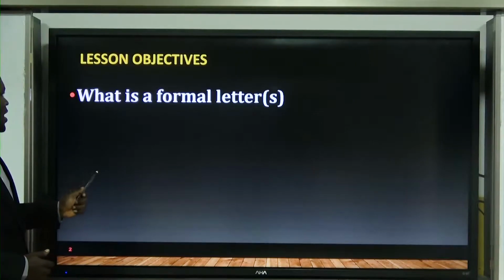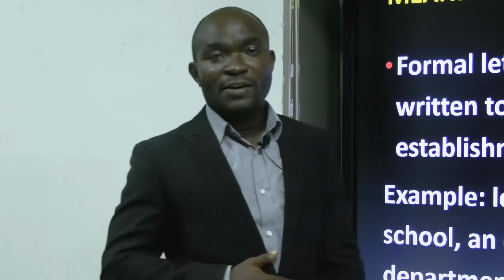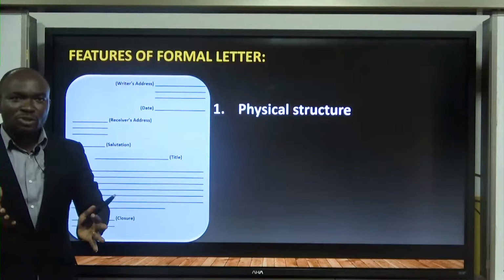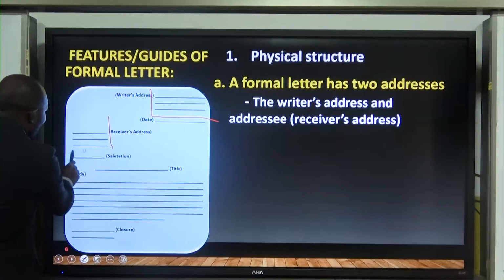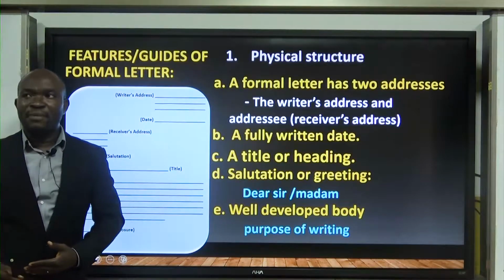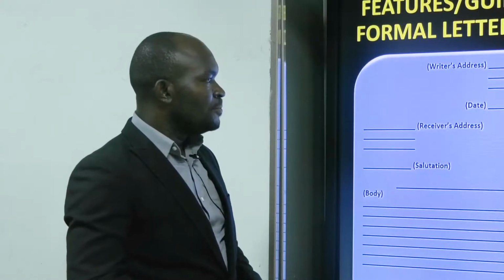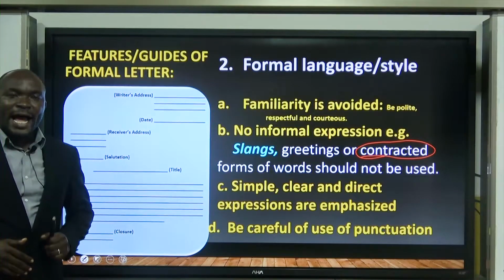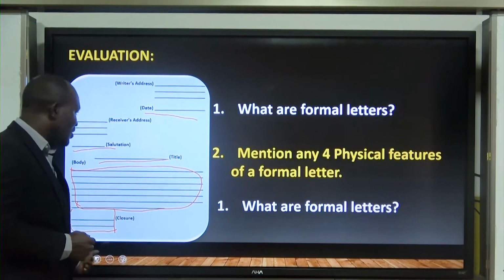ENGLISH LANGUAGE (JSS1-3) - FORMAL LETTER